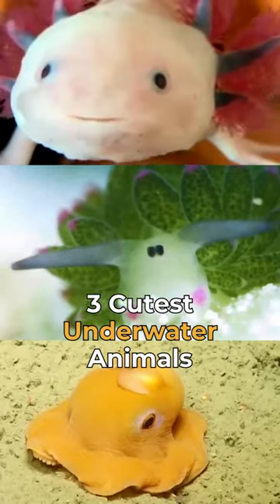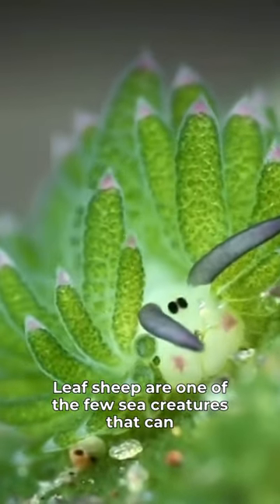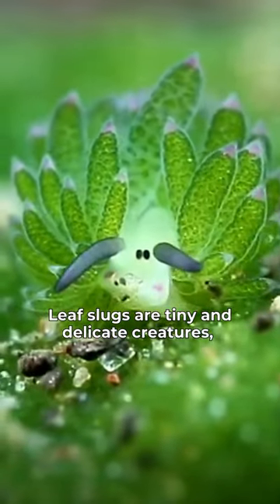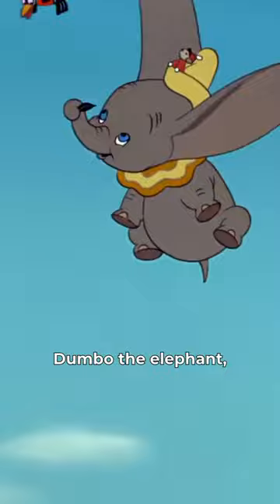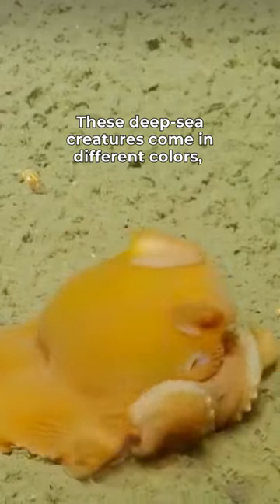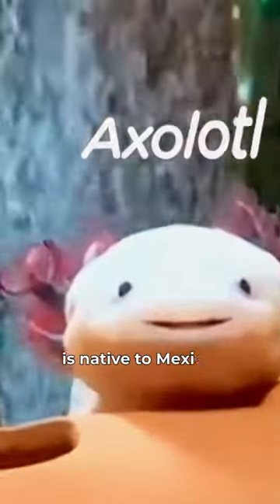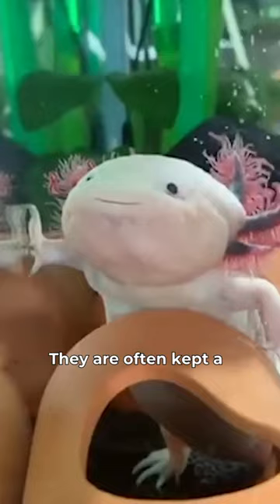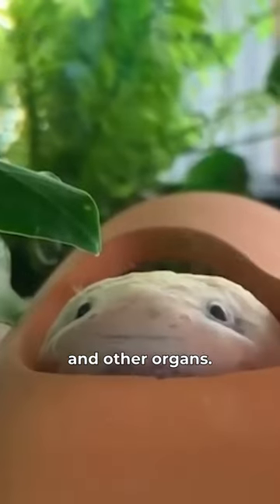3 Cutest Underwater Animals!!!